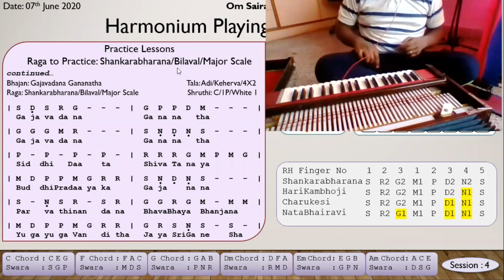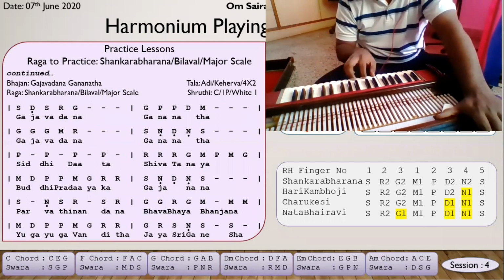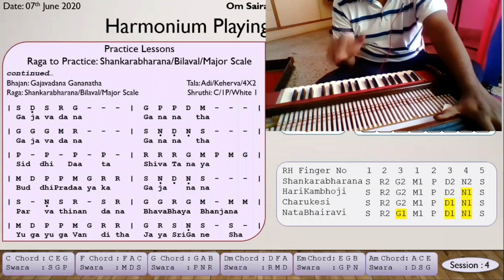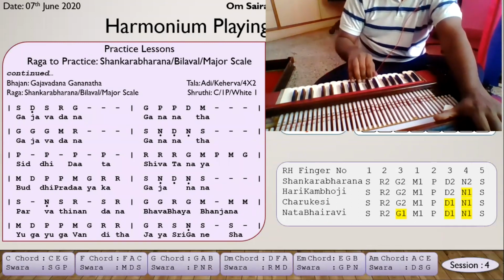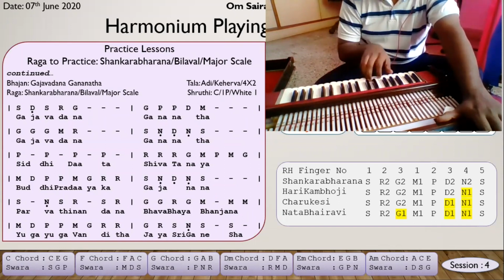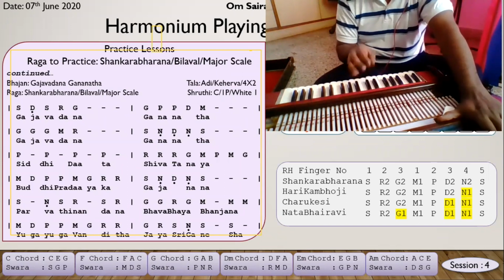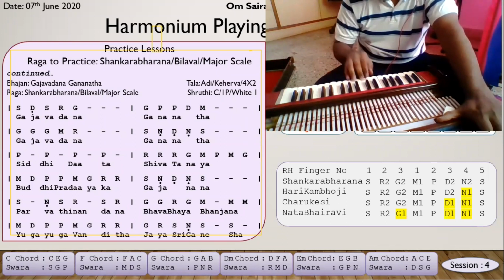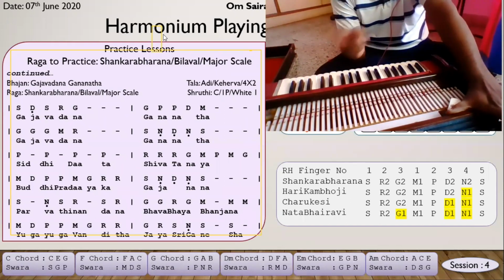How to play Harmonium for Sai Bhajans - Part 5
Sairam, this is part of an intiative to learn for sai bhajans.

Carnatic Music : Vocal, Violin, Harmonium, Keyboard.
Western Music: Vocal, Violin, Guitar, Piano, Keyboard.
Hindustani Music: Vocal, Harmonium, Tabla.
Sai Bhajans: Vocal, Harmonium, Tabla, Dholak and Kanjira